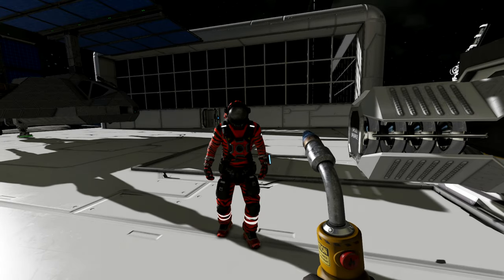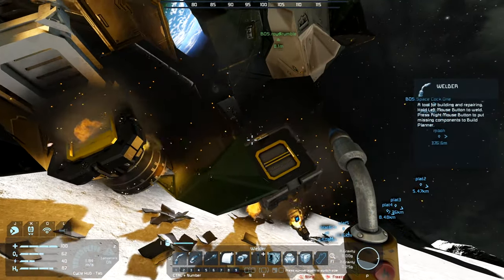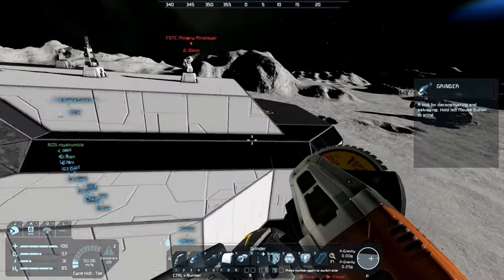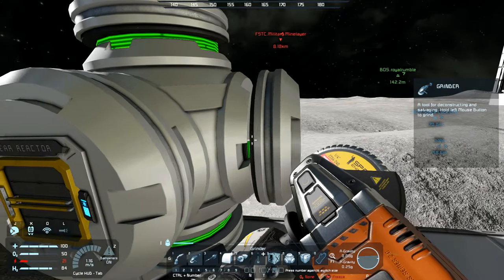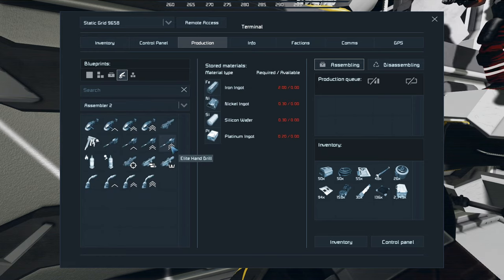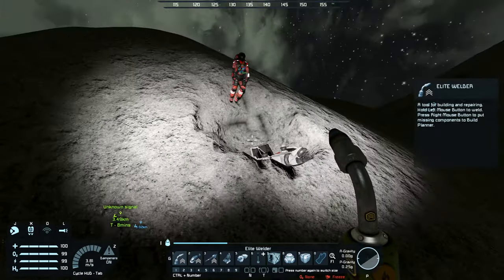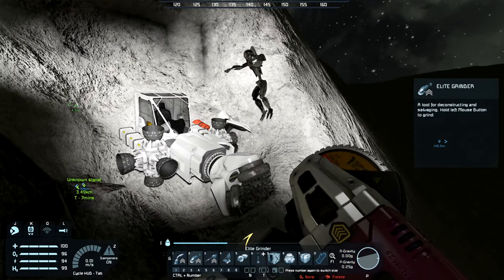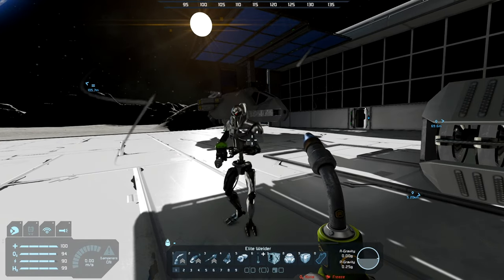THE DAY WE MET CYLON ► Space Engineers Survival Walkthrough - Episode 11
Thx for watchingsee you next time :)